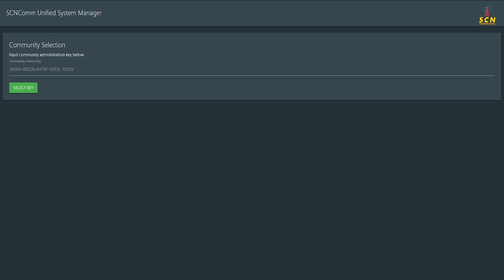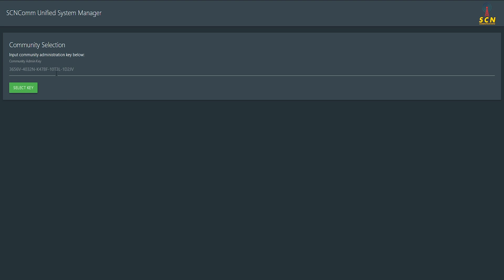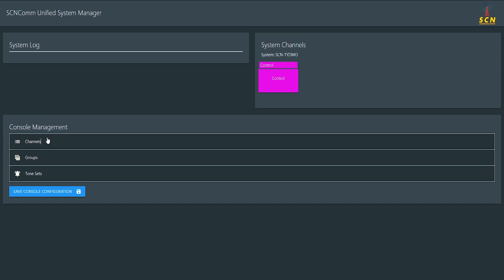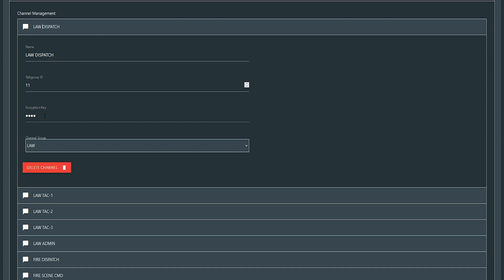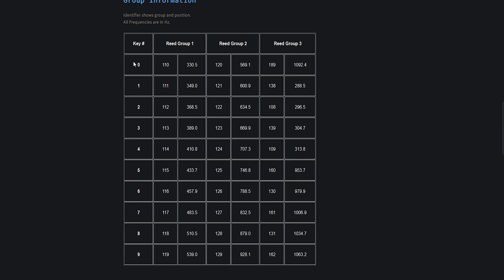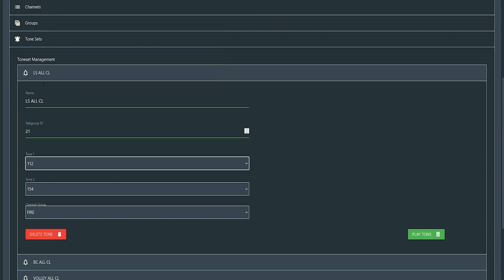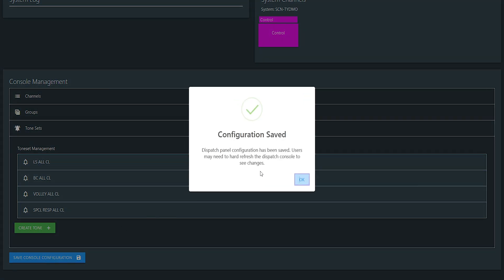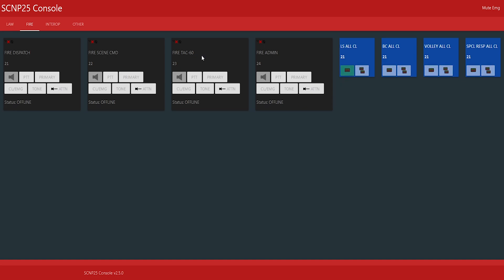[SCNP25] Unified Systems Manager (USM) Walk Through [READ DESCRIPTION]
AS OF JULY 2023 WE'VE ADDED SOME NEW FEATURES TO USM. PLEASE SEE THIS NEW VIDEO

This is a basic walk through of  Unified Systems Manager (USM) for SCNP25 radio script for FiveM!

Sorry for the nasally audio, coming down with a cold :(